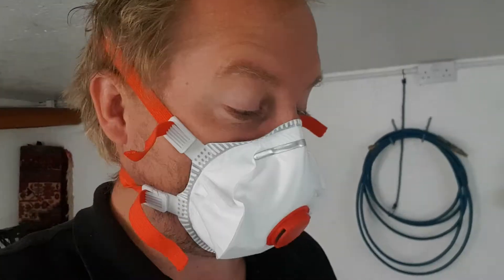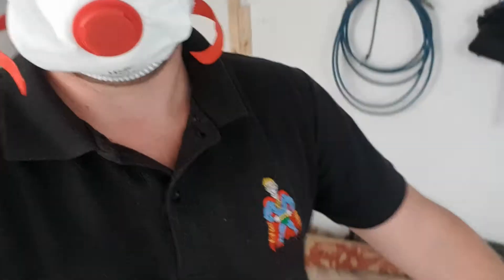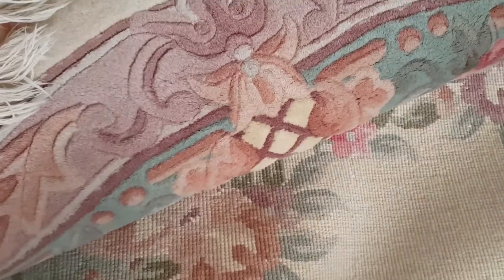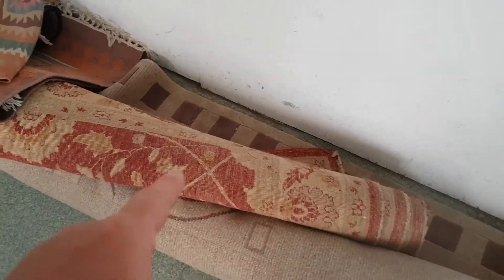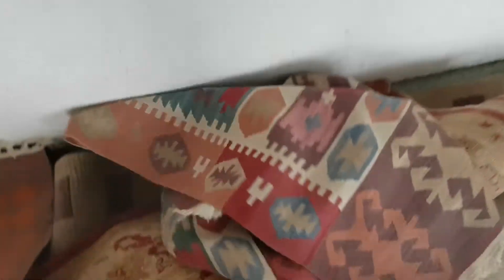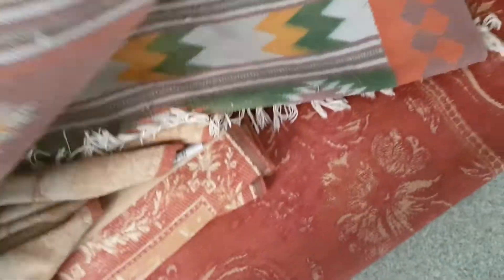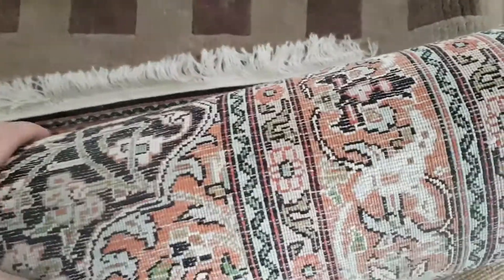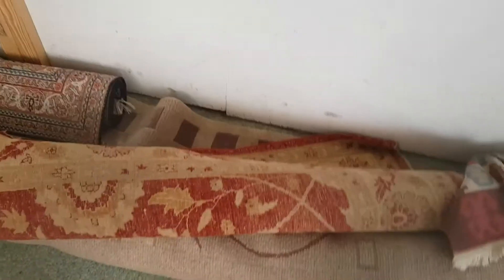Plymouth Rug Cleaning, Captain Rug Wash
Plymouth Rug Cleaning clean all types of rugs from hand knotted wool rugs to synthetic tufted rugs, tapestries and silks.

For more information about what we do please do get in contact with us.